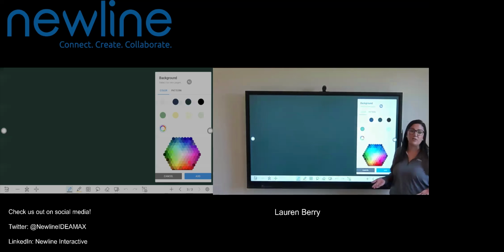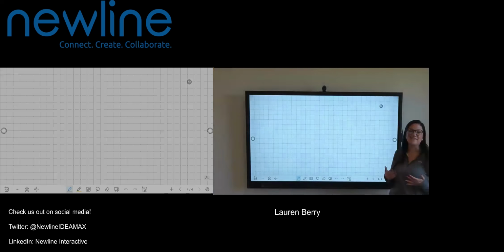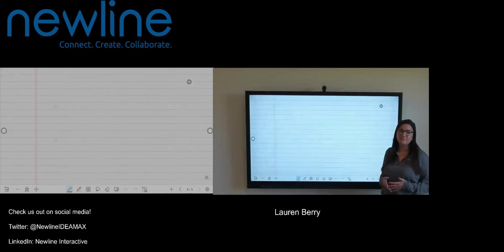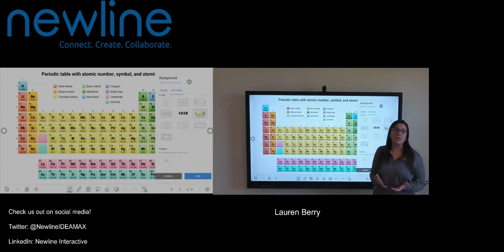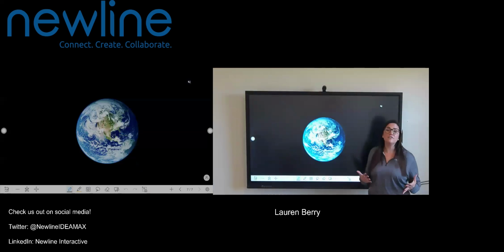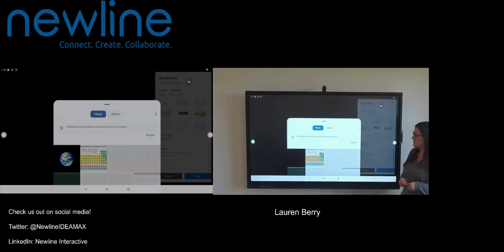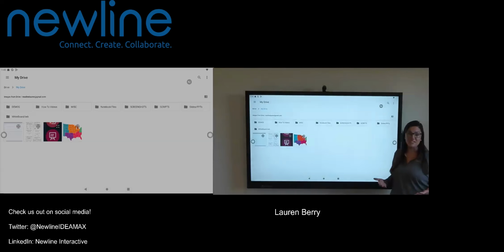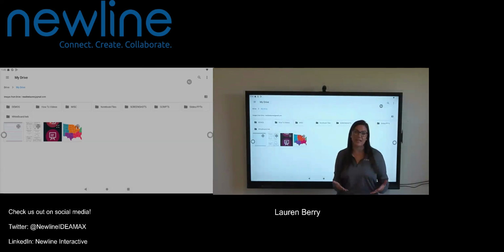Whiteboard: Adding Pages and Customizing your Background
A quick overview in adding pages and customizing the canvas background in your Newline Whiteboard on the RS+, Q, Z, Q Pro, and Z Pro Series.